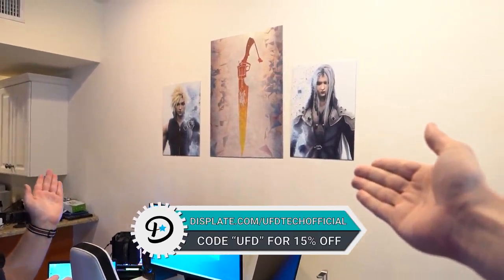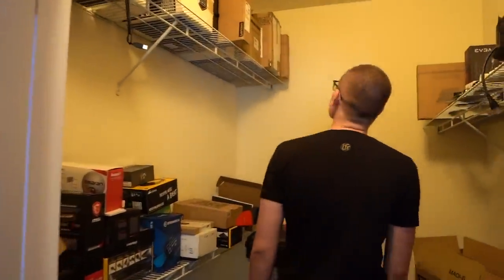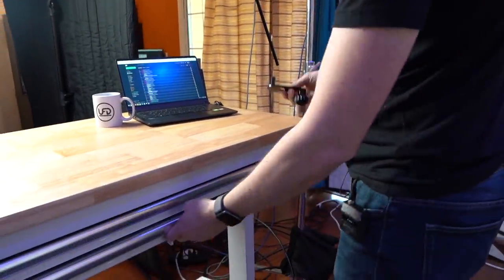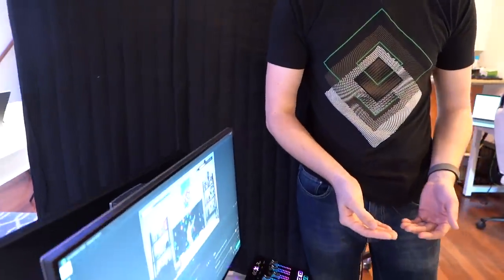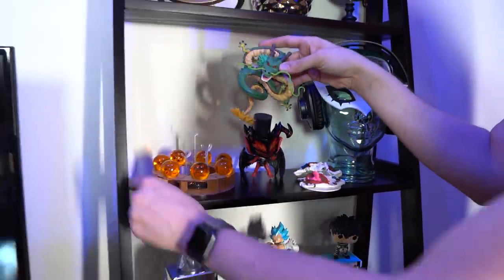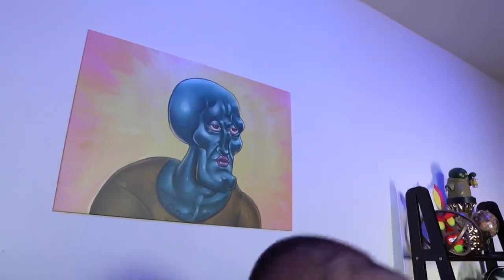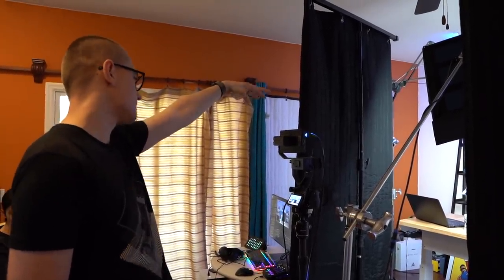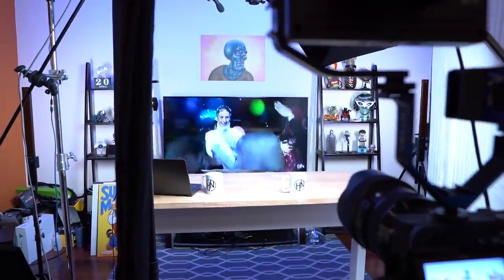Changes Are Finally Happening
Presenter: Brett Sticklemonster
Videographer: Reece Hill
Editor: Catlin Stevenson
Thumbnail Designer: Reece Hill